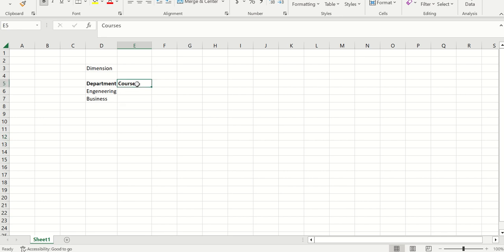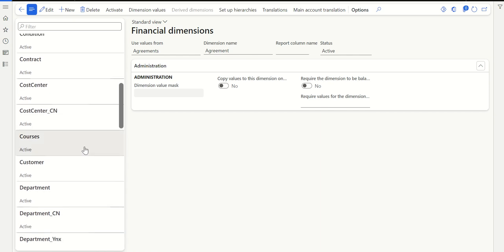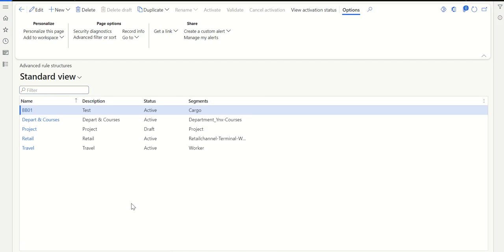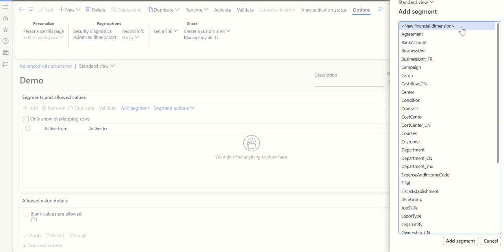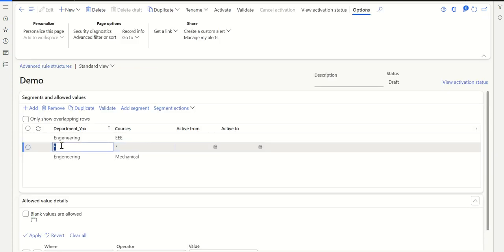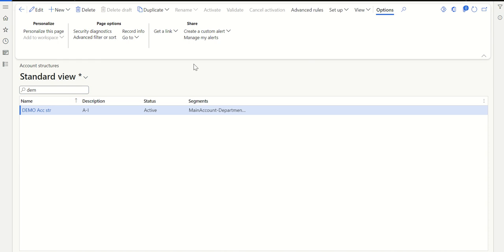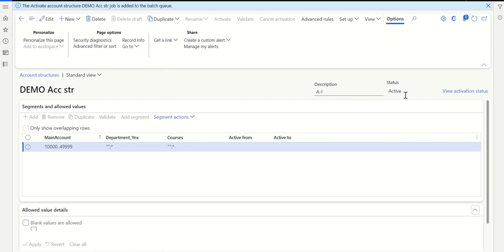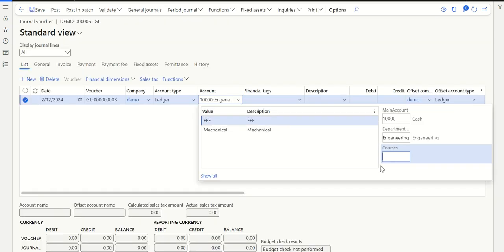Advance Account structure - Setting financial dimension combination in Microsoft Dynamics 365 F&O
Advance account structure to setup financial dimension combination. Financial dimension nesting i:e, restricting few dimension values at the time of posting transactions in Microsoft dynamics 365 Finance & operations